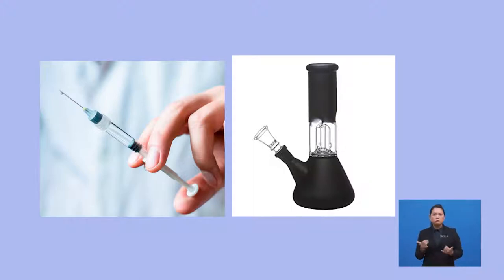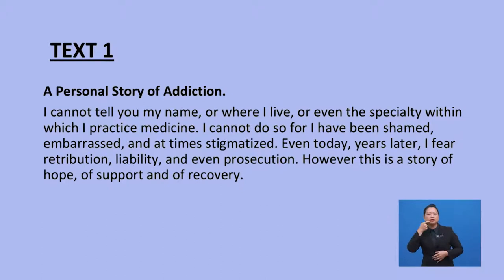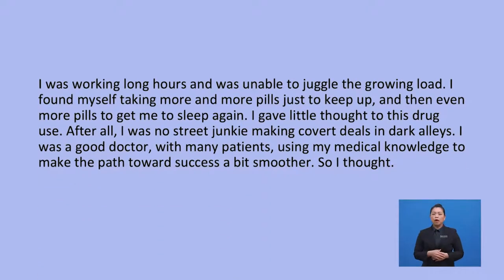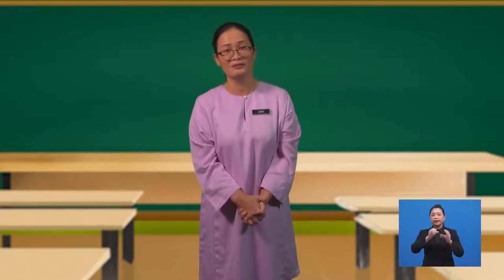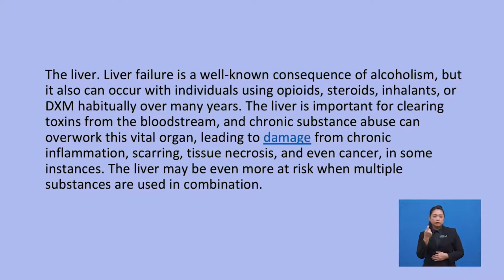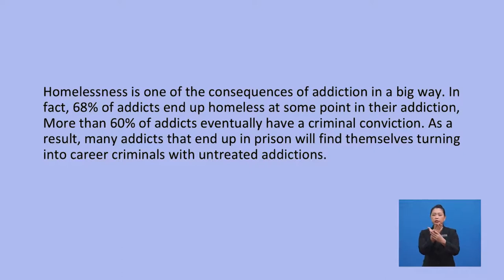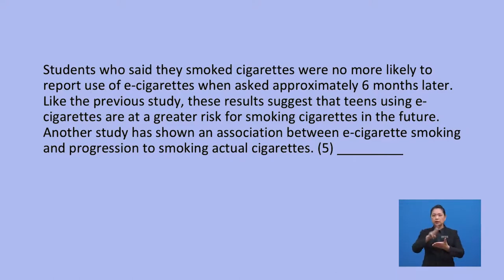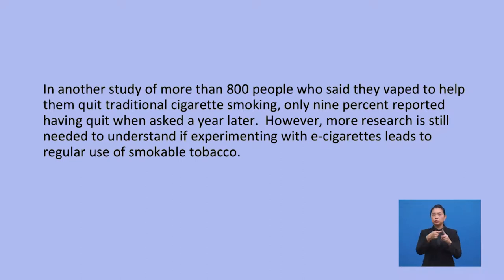Tingkatan 6 | Bahasa Inggeris | MUET | Reading - Making Inferences | R605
By the end of this lesson, students will be able to understand MUET passages.